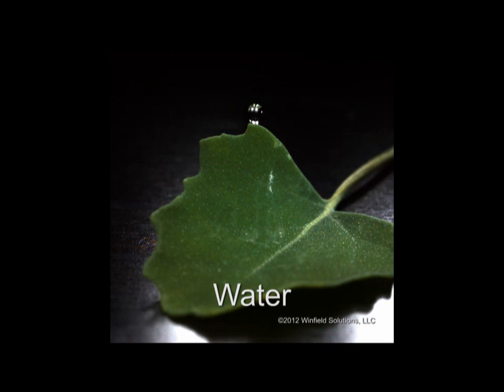InterLock Adjuvant Droplet Stick and Spread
Because of factors outside of Winfield Solutions' control, such as weather, product application, and any other factors, results to be obtained, including but not limited to yields, financial performance, or profits, cannot be predicted or guaranteed by Winfield Solutions. Actual results may vary.